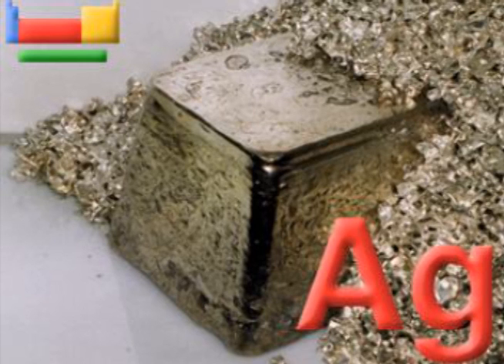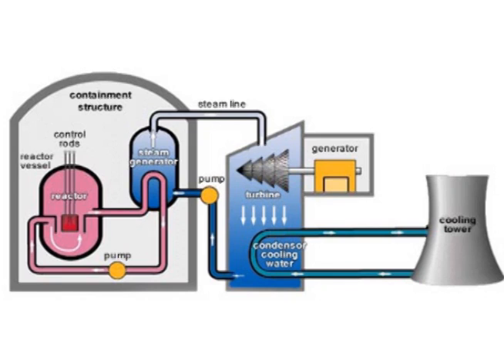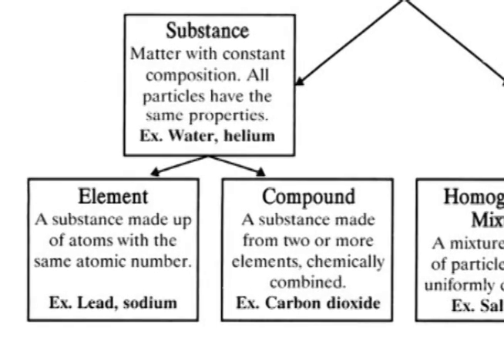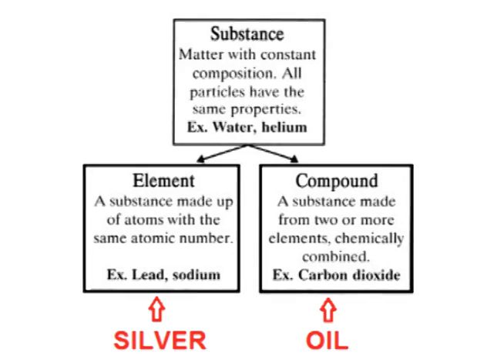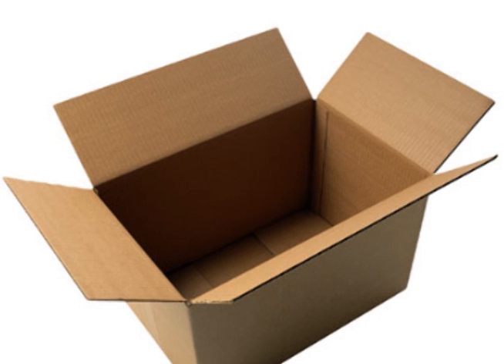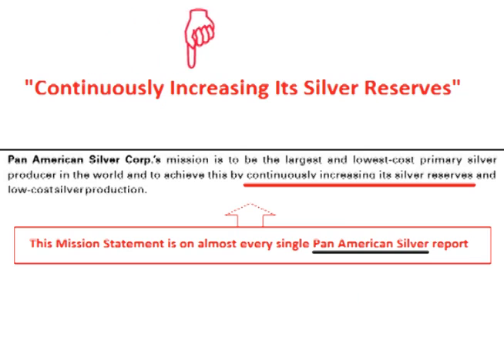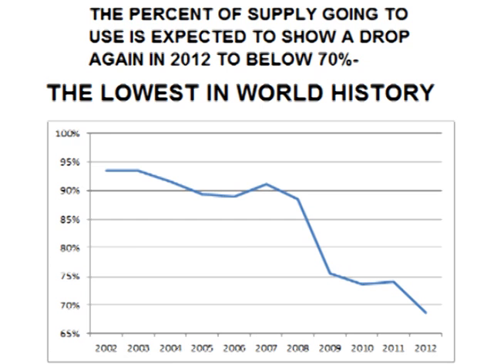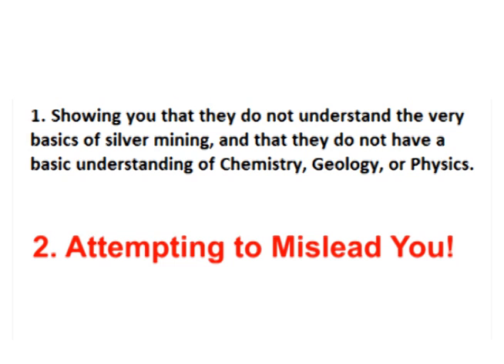There is No Silver Shortage 2- Silver is an Element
There is no silver shortage part 2